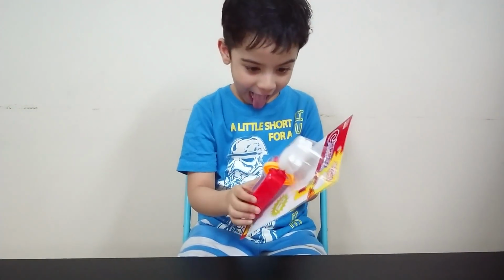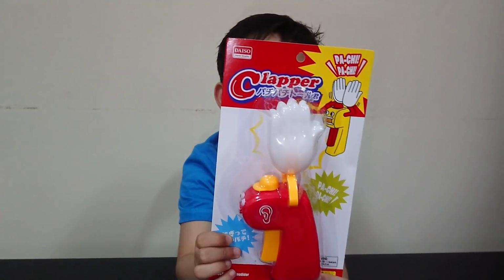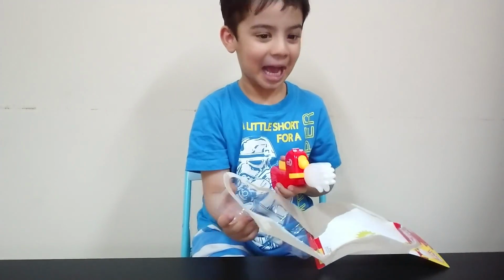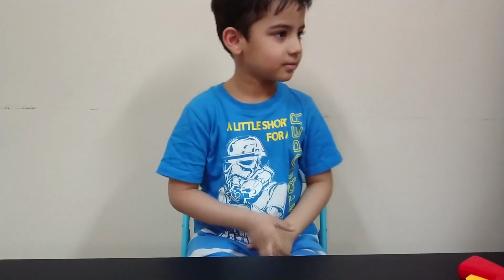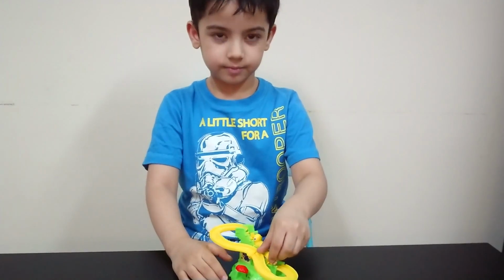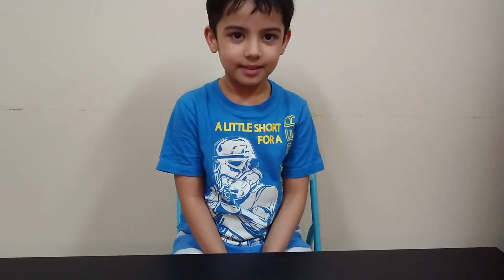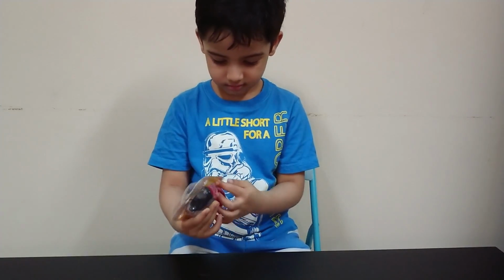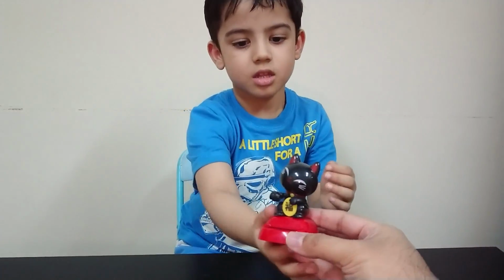Unboxing 5 random toys from Daiso!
Rayan the Techwiz unboxes 5 random toys from Daiso Japan.
Is he impressed, or do the toys fall flat?